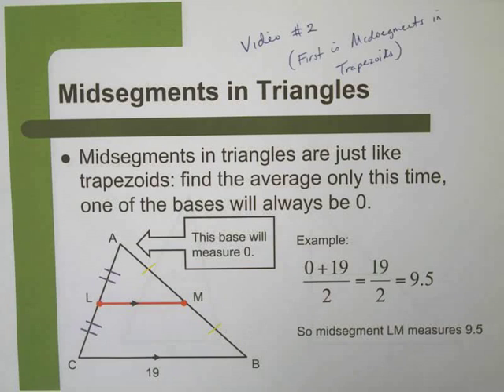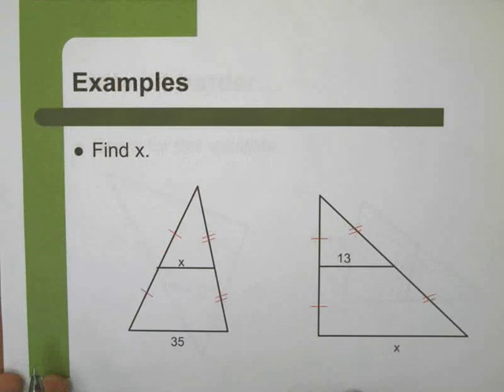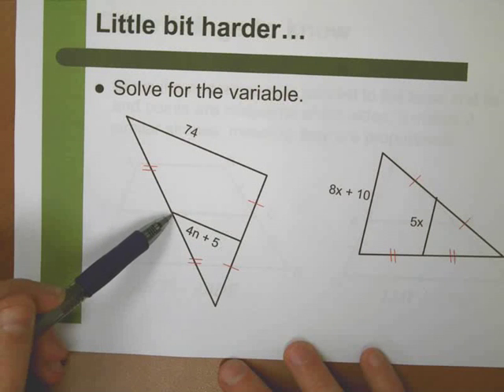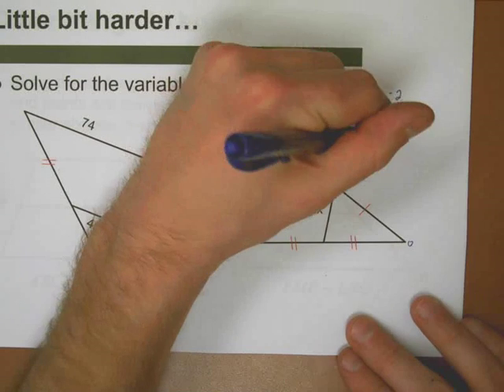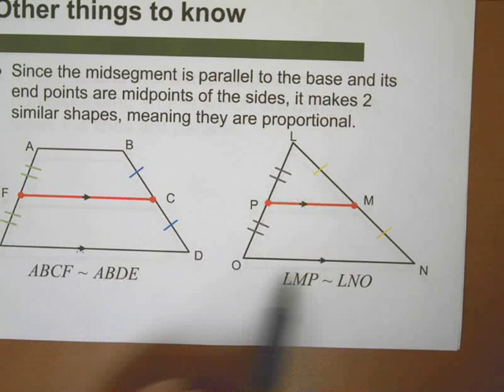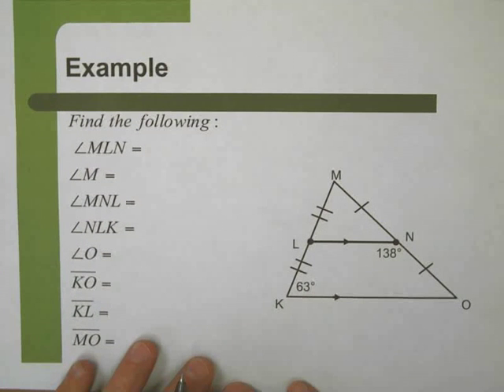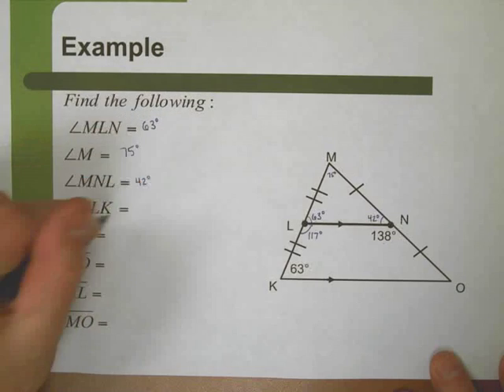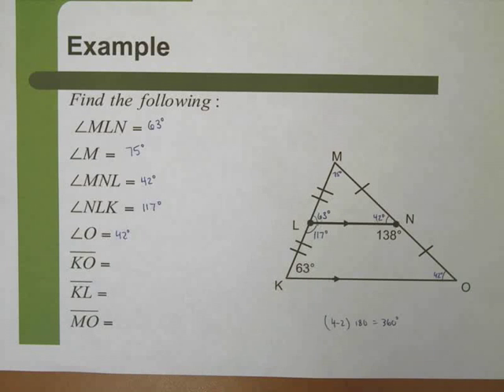Unit 7, Day 3 Notes - Midsegments in Triangles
This is the second of two videos for today's lesson. In it, I discuss midsegments in triangles.